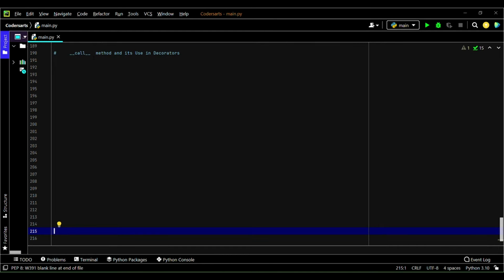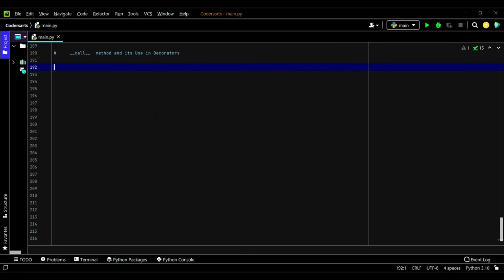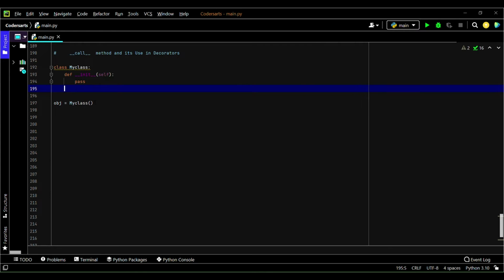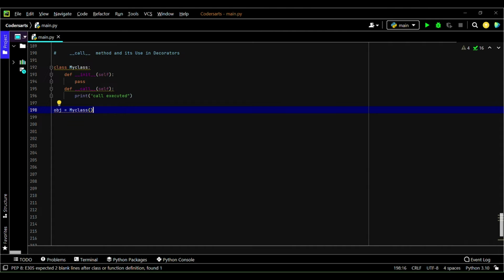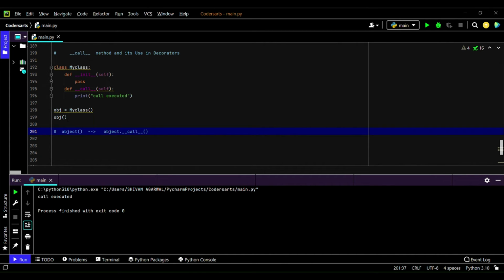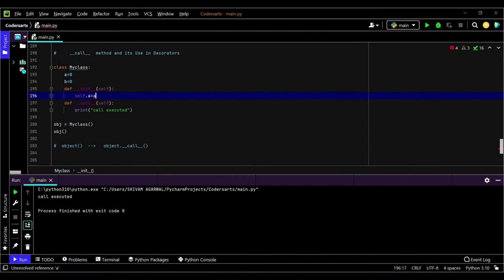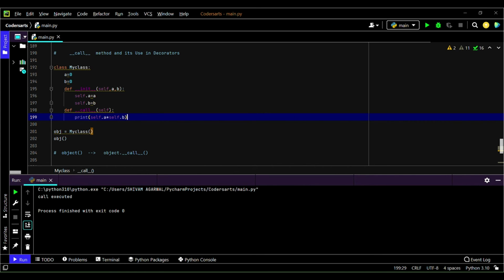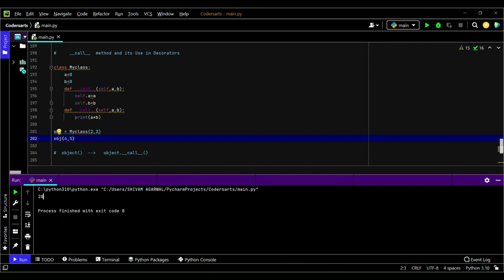08. Python Decorators : How to Use it and Why? | Part 1 | OOPs Concepts in Python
This video explains the Python Decorators in Python in more details. Watch the whole video to understand the all concepts.